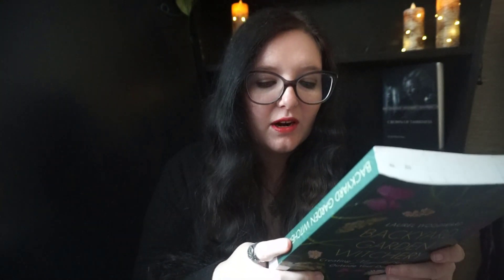Backyard Garden Witchery - Laurel Woodward {book review}